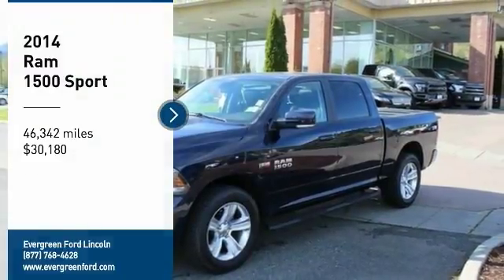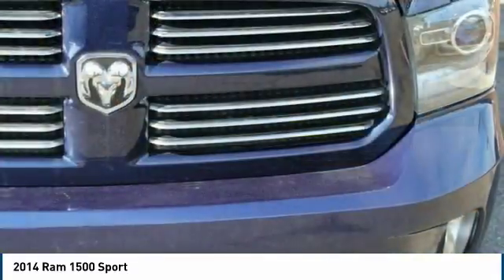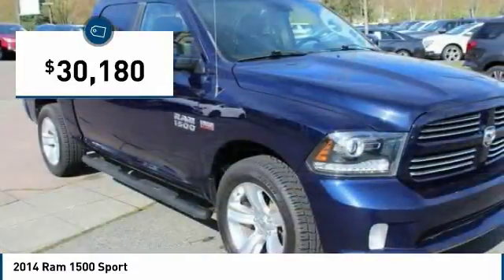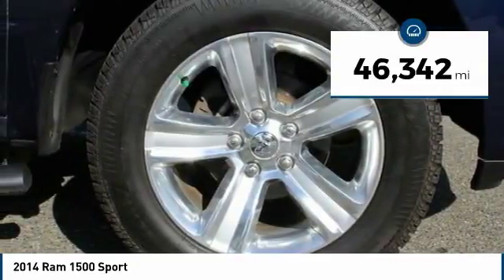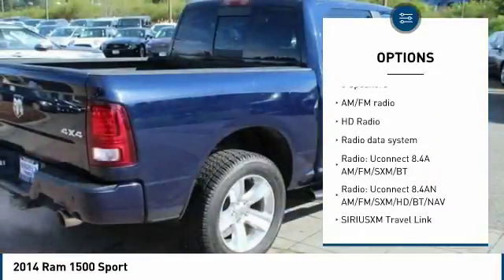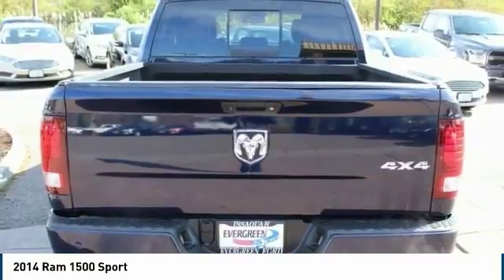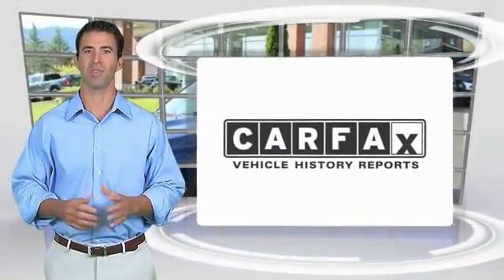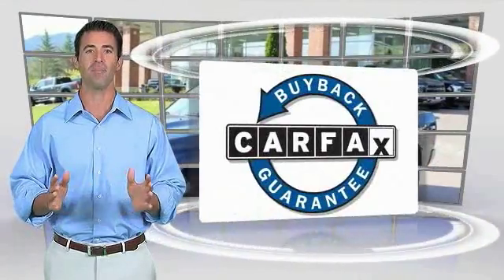2014 Ram 1500 Issaquah WA 32193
2014 Ram 1500 Sport

1500 18th Ave. Northwest

POWER ROOF! HEMI V8 POWER! SPORT PACKAGE! NAVIGATION! CAPABLE 4X4! SAFETY INSPECTED! CLEAN CARFAX! SAFETY INSPECTED! Show, Tow, and Go in this Impressive 2014 Ram Crewcab Sport 4x4 Finished in Midnight Blue Clearcoat that Looks Fantastic on our Preowned Freeway Frontline! Get Excited about the Powerful 5.7L Hemi Multi-Displacement VVt V8 Engine, Impressive 8-Speed Automatic Transmission with Rotary Dial Shift, Premium  20inch Factory Alloy Wheels, Dual Exhaust Upgrade, Immaculate Charcoal Black Leather Interior, Heated and Cooled Front Seats, Heated Steering Wheel, Superb UConnect Touchscreen Sound System with Navigation, Bluetooth, Theft Deterrent, Tow Package, Keyless Remote Entry, Adjustable Pedals, Sliding Rear Window, Rear Step Bumper, Dual Power Seats, Tube Step Running Boards, a Professional Detailing, just 46k Miles, and more. Come in and meet our friendly staff today!